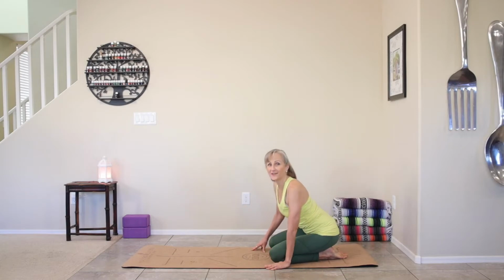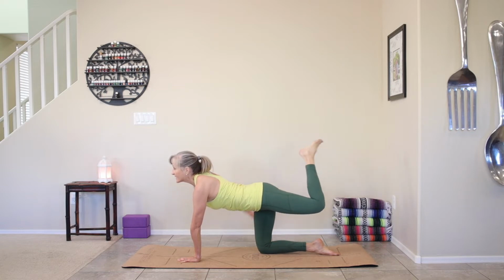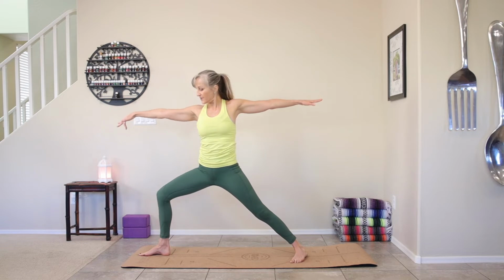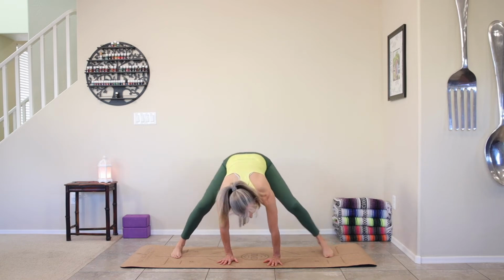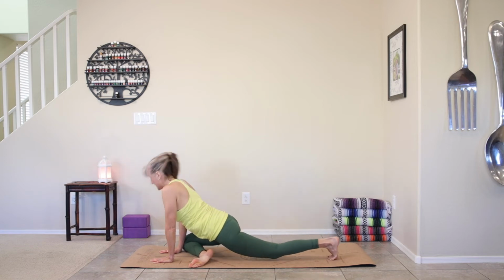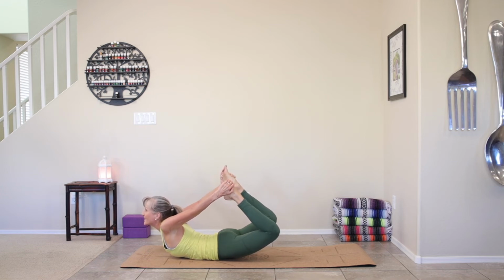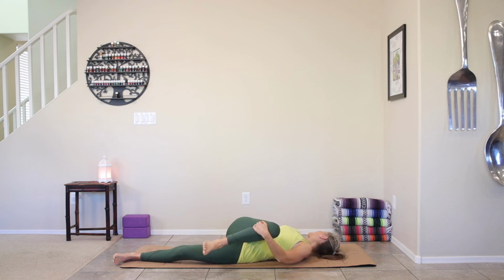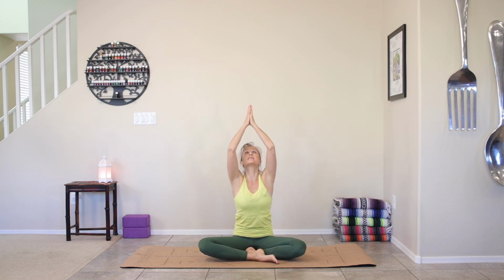Vinyasa Flow Yoga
Vinyasa Flow yoga. Today’s yoga will consist of a Vinyasa Flow to challenge your body. Our class starts with a few deep stretches, slowly moving into a flow, and transitioning into Asana holds.

Click on the notification 🔔 “BELL” icon to be alerted when new content is available.